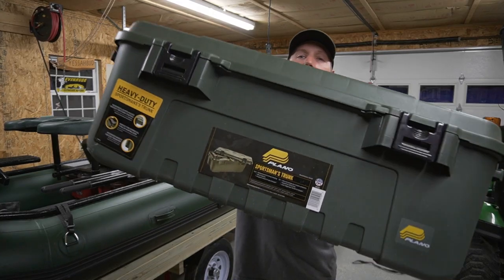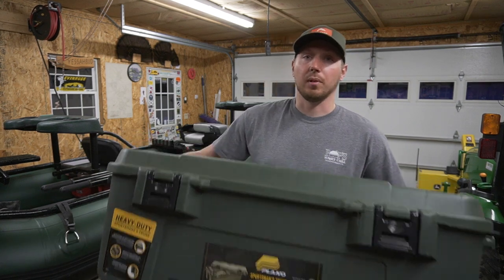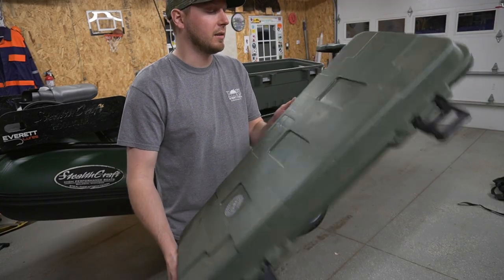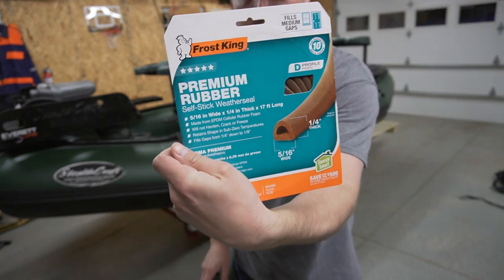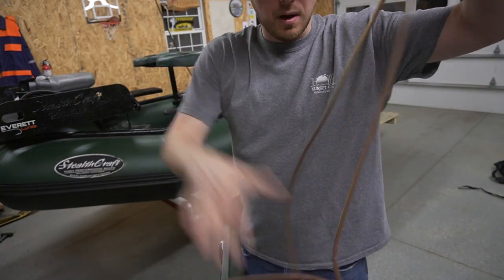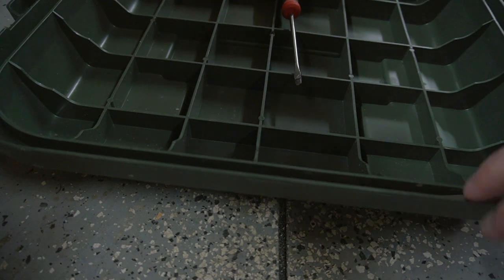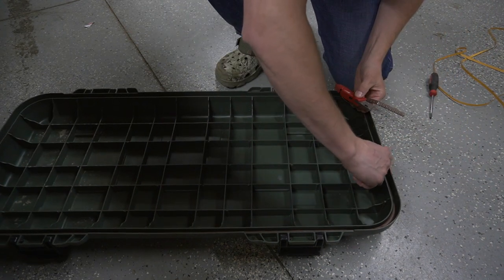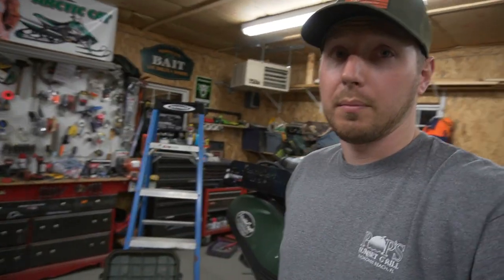Plano Sportsman Trunk - WATERPROOFING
Weather Seal
Plano Trunk

My Trout/Salmon Casting & Fly Gear:
Wader Bag
4wt Fly Rod
4wt reel ZERO fly reel
5wt Moonshine Rod
5wt Reel
7wt Streamer Rod
7wt Reel

Camera Gear:
Big Camera
SD Card
Handheld Tripod
Tall Tripod
Quick Release for tripods